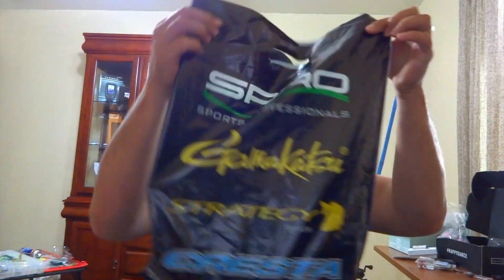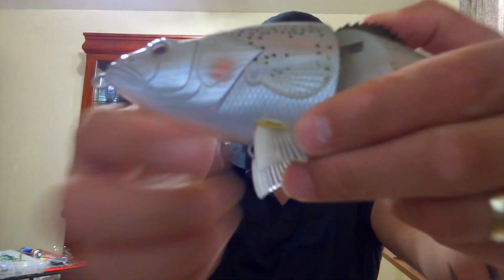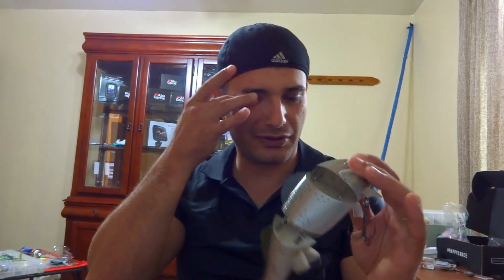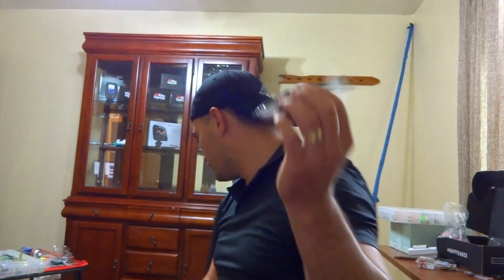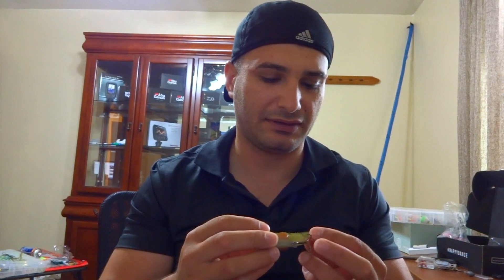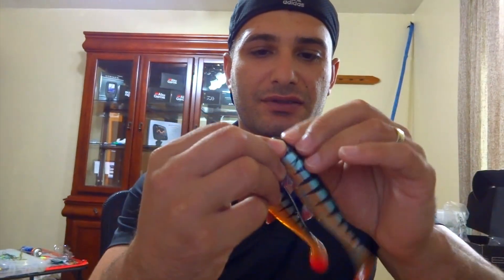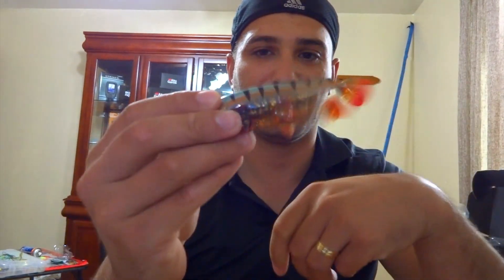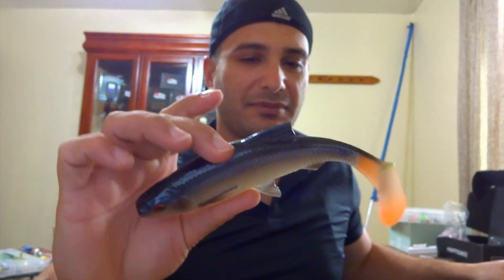German lure Unboxing!!!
Some  of  the  lures  I have  picked  up  when  I was  on  vacation.  Any ideas How  would  u rig  the  big  swimbaits?